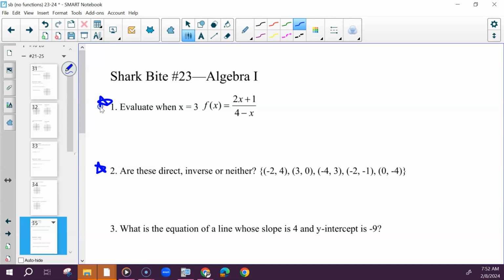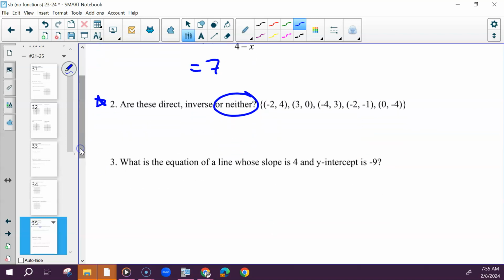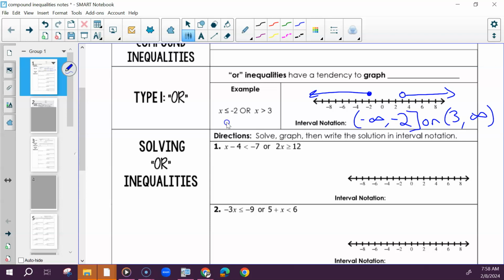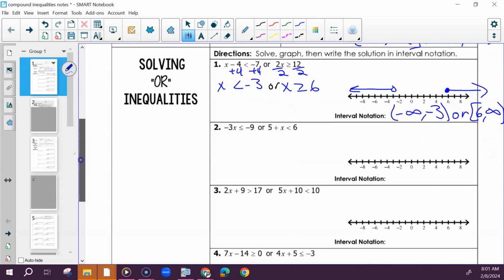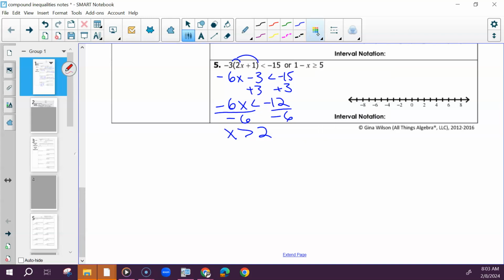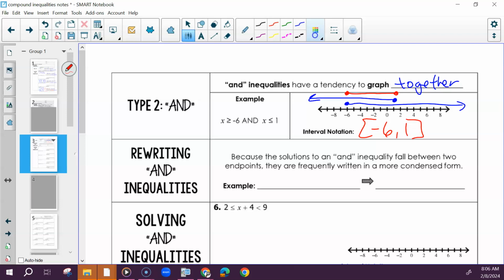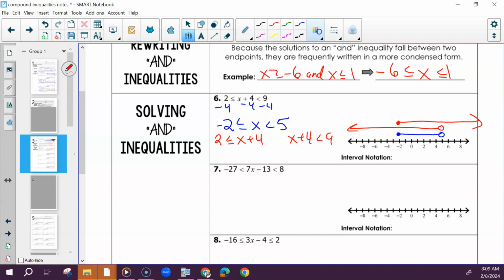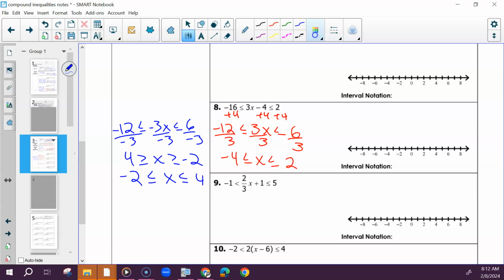Adv. Alg 1 1st 2-8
We went over the next shark bite. We then started our notes on compound and absolute value inequalities. We talked about how to solve and graph or inequalities apart and how to solve and graph and inequlaities together. Then we talked about how to solve absolute value inequalities.